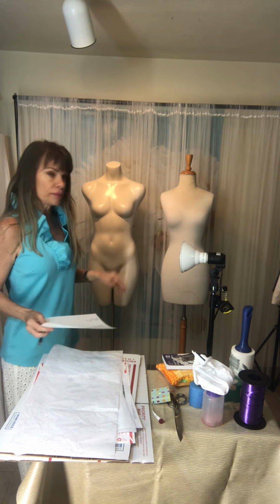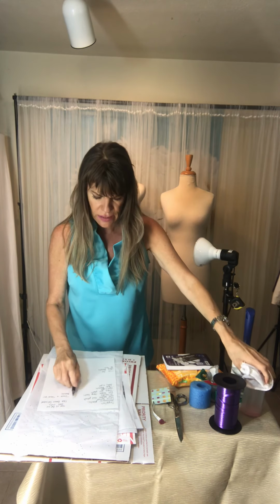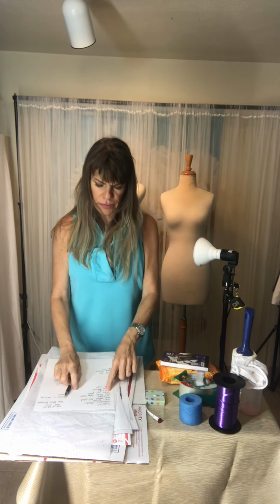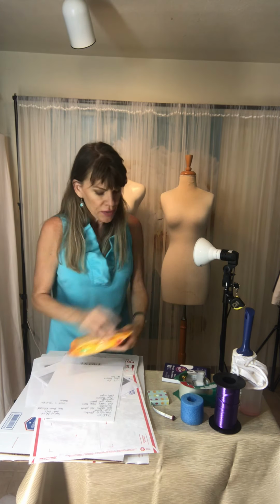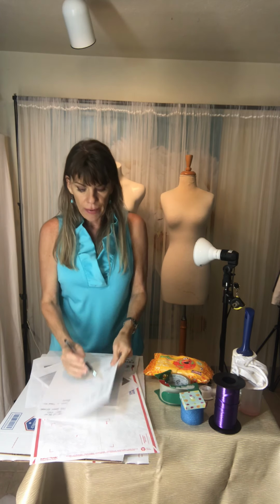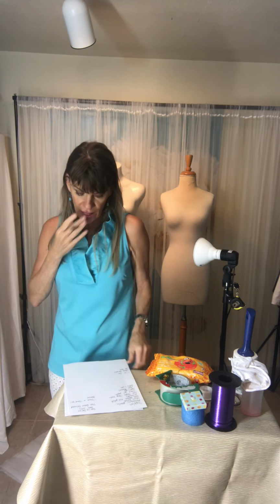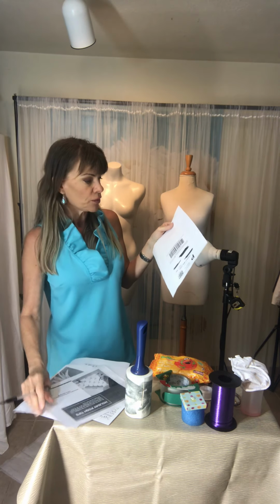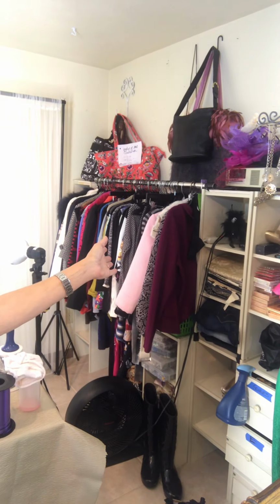Basic first tips for selling on Poshmark, get started package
These are just some tips from me that I have learned make this job easier. Take from these the ones you like. I’m not looking to negotiate what’s right or wrong I have noticed a lot of people doing that on Poshmark. Just sharing some How to get started tips I would like to know.  Enjoy.